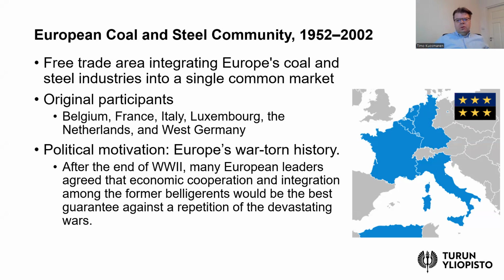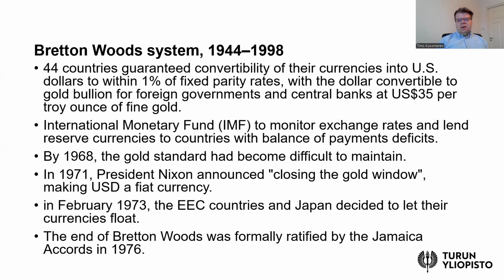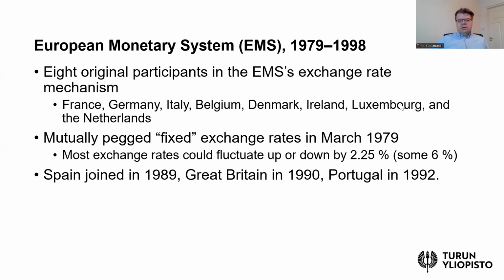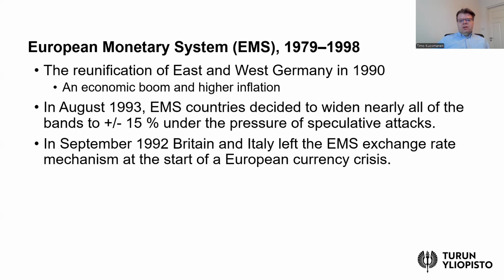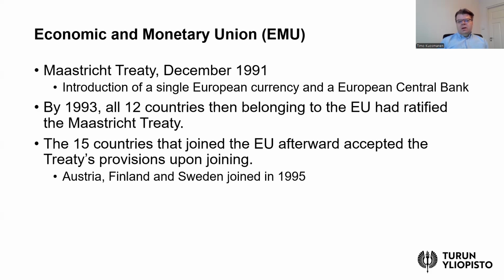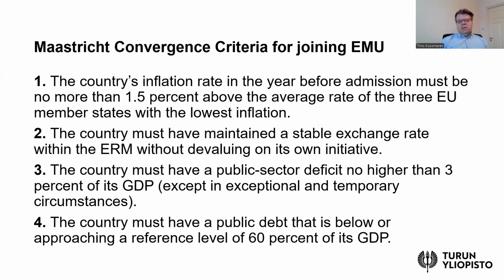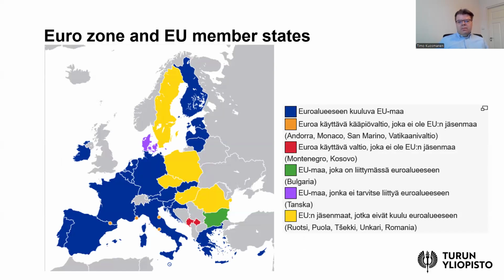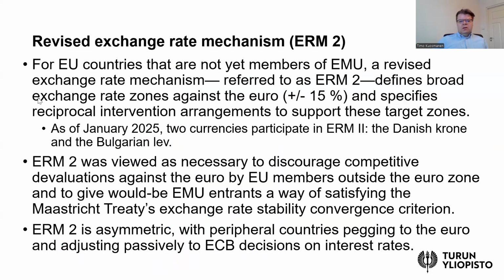International Economics lesson 11a: European monetary inregration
European Coal and Steel Community 1952–2002, Bretton Woods system 1944–1998, European Monetary System (EMS) 1979–1998, Economic and Monetary Union (EMU), Maastricht Convergence Criteria, Euro zone and EU member states, Revised exchange rate mechanism (ERM 2).